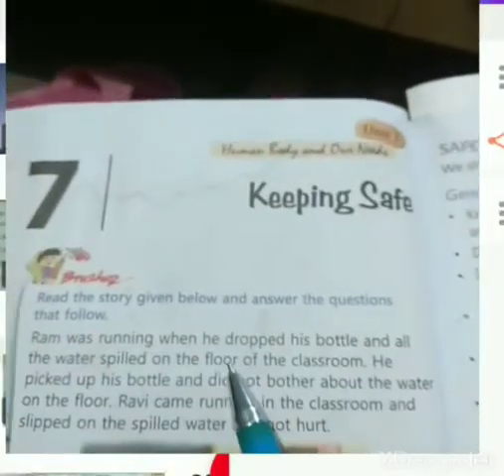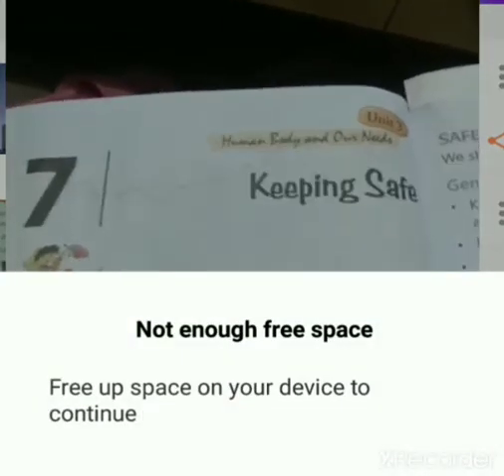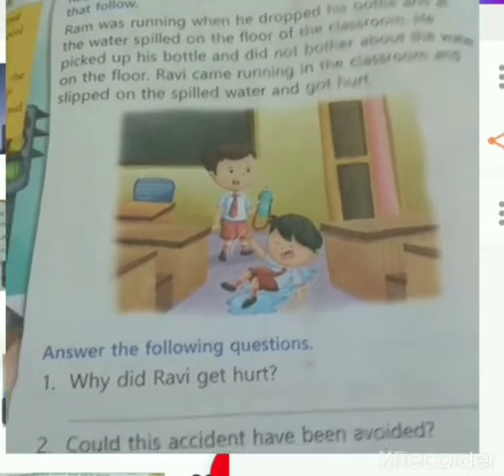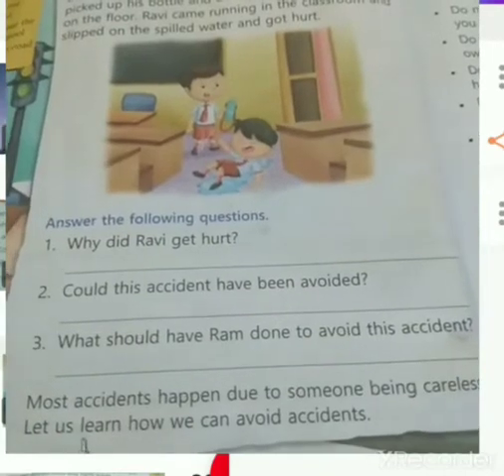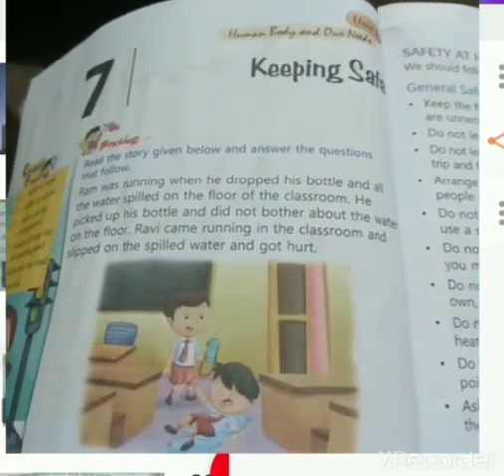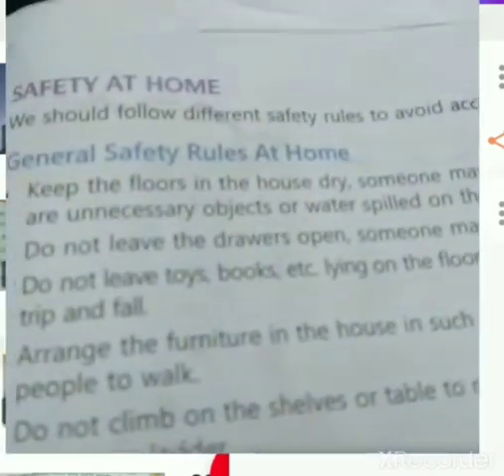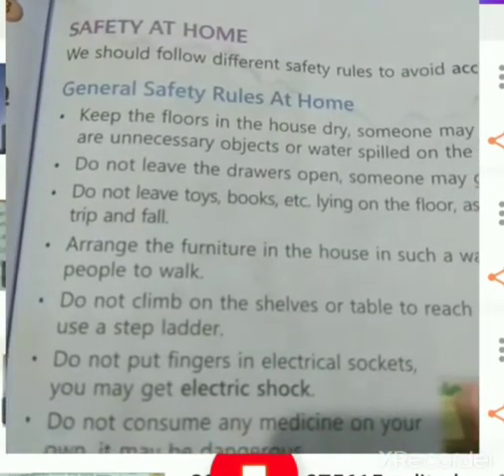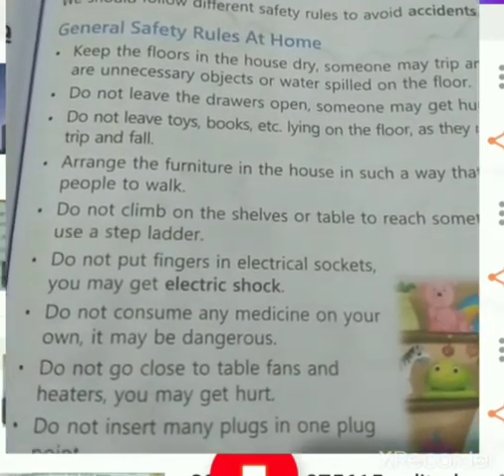Keeping Safe-Chapter-7-Science-4-8-20-By Kanchan Kumari